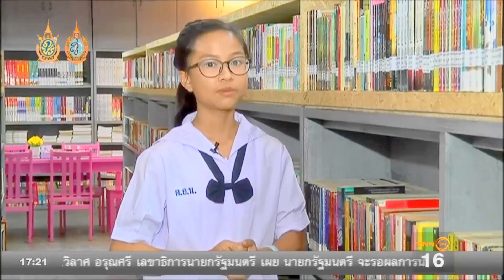Sandy Boon on TNN24 Daily English- bookshelf,book stack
Cr.Nad Daily English TNN24 ,รายการห้องข่าวเยาวชน